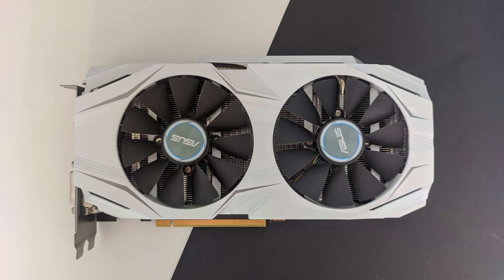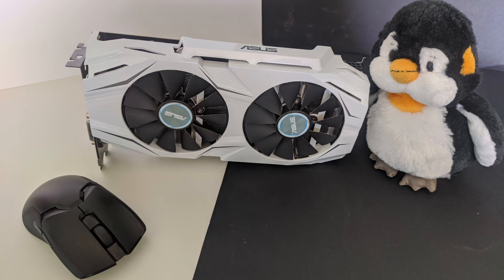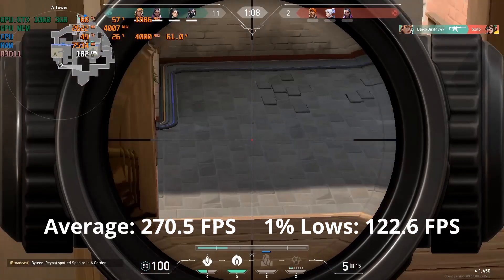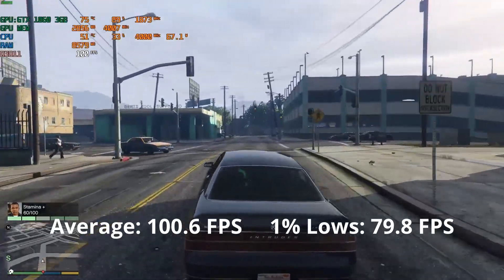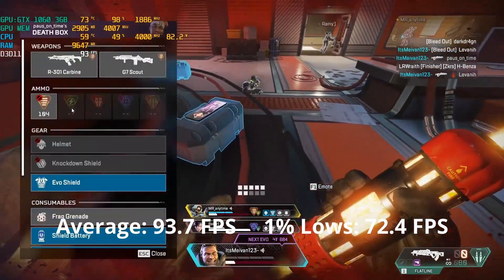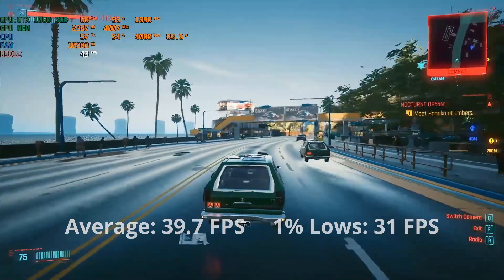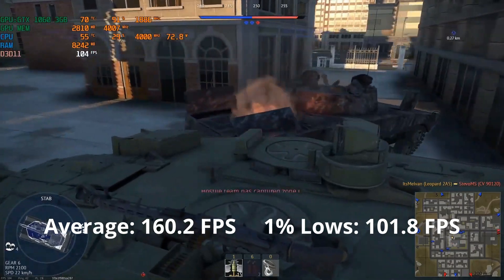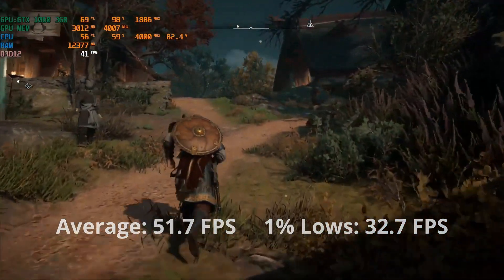How does the GTX 1060 3GB perform in 2021? | 15 Games Benchmarked [Sub ITA]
Hello everybody in this video I will be reviewing the GTX 1060 3GB now in 2021 in 15 games. I will talk a little bit about of the history, a look on the specific model (Asus Dual GTX 1060 3GB OC), 15 games benchmarked and then my conclusion.

-Sottotitoli disponibile in Italiano-

Chapters:
0:00 - Intro
0:24 - History of the GTX 1060 3GB
1:43 - Asus Dual GTX 1060 3GB OC
3:01 - Graphics card Specs & Driver Version
3:11 - Test System
3:20 - Before I show the results
3:54 - Valorant
4:26 - Fortnite
5:03 - GTA V
5:33 - Call Of Duty Warzone
6:09 - Battlefield V
6:36 - Apex Legends
7:08 - Forza Horizon 4
7:39 - Doom Eternal
8:18 - Cyberpunk 2077
8:46 - Splitgate
9:27 - Rocket League
9:56 - War Thunder
10:31 - Overwatch
11:03 - Red Dead Redemption 2
11:34 - Assassin's Creed Valhalla
12:05 - Conclusion
13:00 - Ending